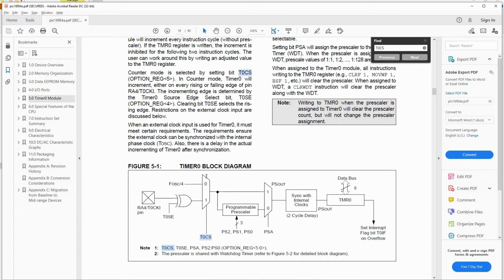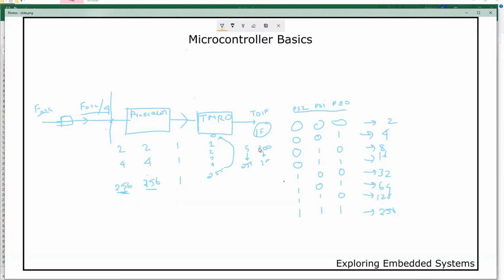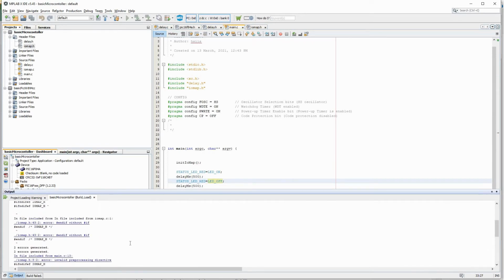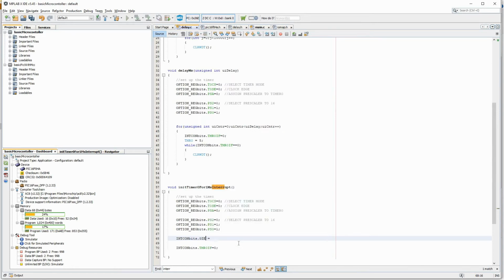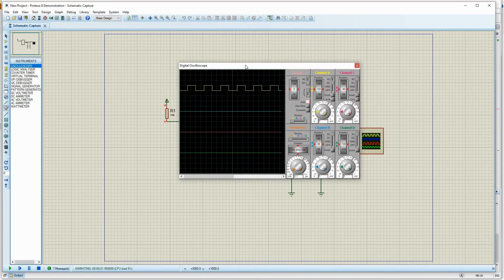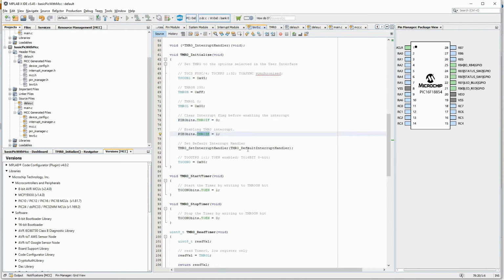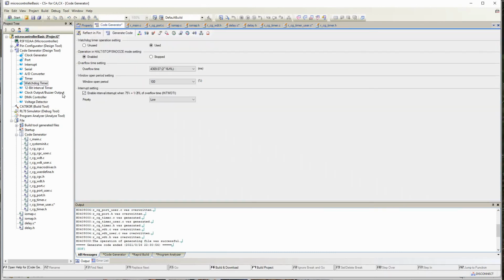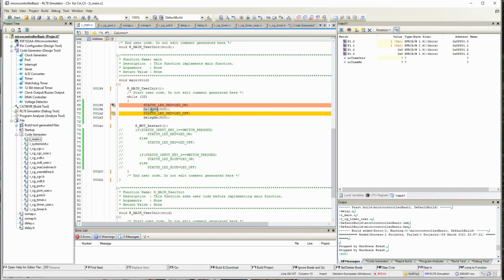Microcontroller basics 003 Timers. MPLAB IDE MCC, RENESAS CS+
In this chapter lets explore how to setup timers and used it to generate delays in Microchip MPLABX Microchip Code Configure (MCC) and how to write the code for Renesas controller suing CS+
00:00 -  Intro and Manual configuration and proteus simulation
52:00 - MLABX IDE with MCC (Auto code configure) on Microchip
1:08.20 - Renesas CS+ R5F102AA